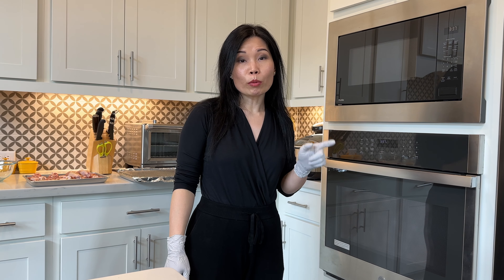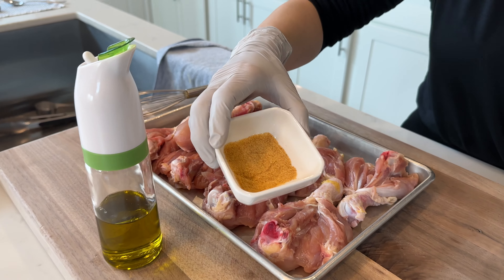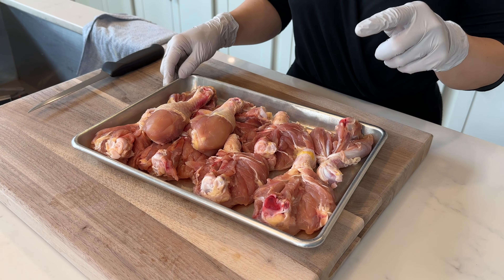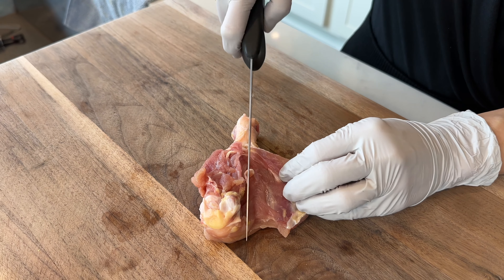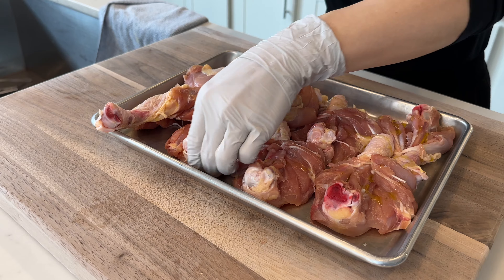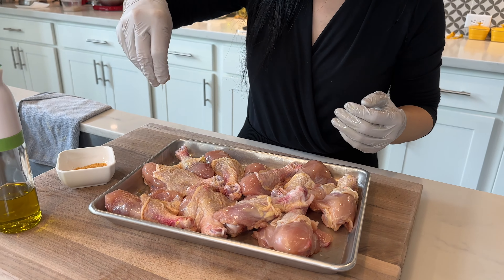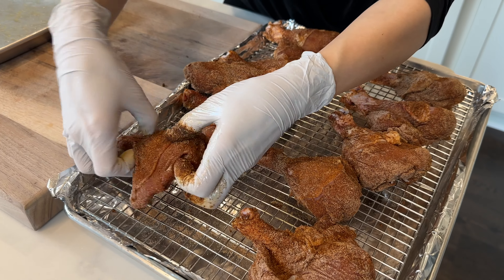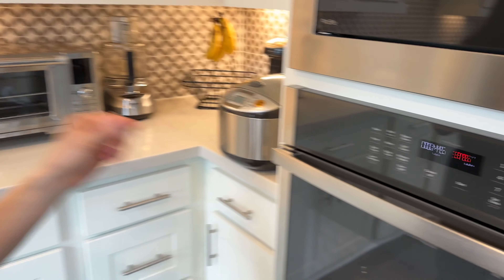Easy Butterflied Crispy Baked Chicken Legs with Southern Spice Rub! 美式香脆辣鸡腿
This easy-to-make dish offers a tantalizing twist without the need for deep frying. Instead, experience the delight of perfectly baked chicken legs that emerge from the oven with a satisfying crispiness. With a harmonious blend of spices and a cooking method that reduces oil consumption, this recipe provides a guilt-free yet delectable option for chicken lovers. Spice up your culinary repertoire and savor the succulent tenderness and crispy exterior of these oven-baked chicken legs—a truly satisfying treat for your taste buds and a healthier choice for your overall well-being.

Crispy Baked Chicken Legs with Southern Spice Rub
Serves 4-6

Ingredients:
Chicken legs 3 lbs
Olive oil 1 tbsp
Lawry’s Season All Salt 3 tsp
Chili powder ¼ cup
Onion powder ¼ cup
Garlic powder ¼ cup
White pepper ¼ cup

Chapters:
0:00 - Intro
1:08 - Make the spice rub
2:25 - Prepare chicken legs
2:55 - How to butterfly chicken legs
4:02 - Season chicken legs
5:29 - Put spice rub on chicken legs
6:47 - Bake the chicken

Carbon steel skillet
Traditional Chinese cleaver knife
Knife set
Meat grinder
KitchenAid pasta attachment
Mini food proccessor
Oil preserver

Small whisks for sauces
Black apron
Non-drip oil bottle
Bottle for soy sauce or oil
Bamboo steamer
Steamer liner
OXO fat separator